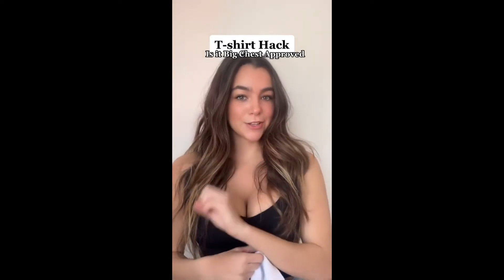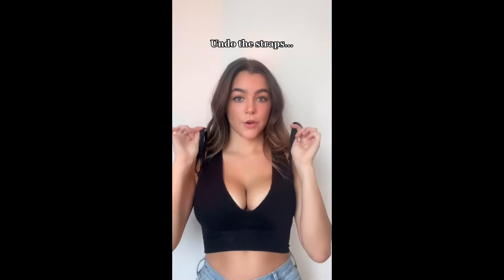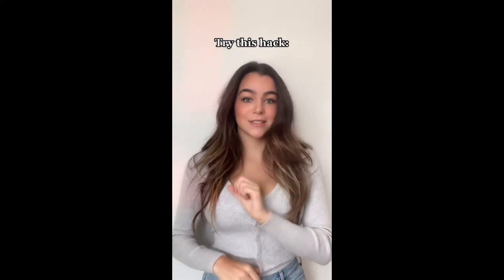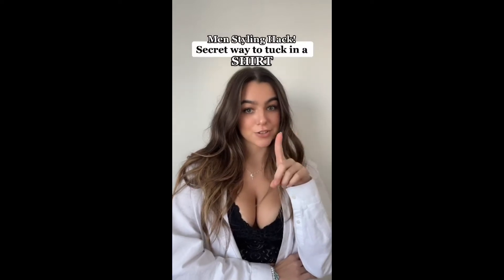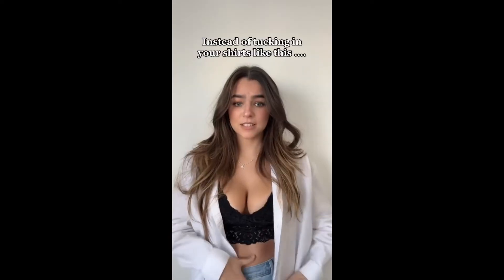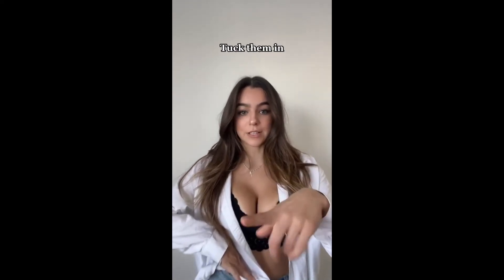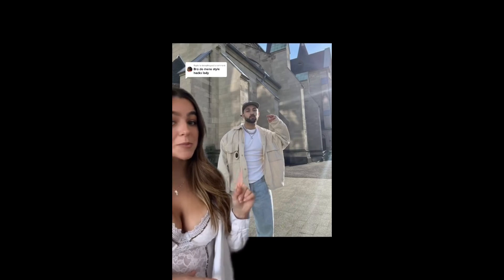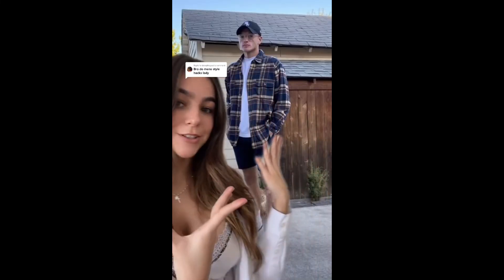Monika Mancini | Fashion Hacks 4 Big Busted Girls Compilation 2 💯💖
💋 Hot Girl Monika Mancini | BEST Tik Tok Fashion Hacks 4 Big Busted Girls Compilation 2 💯💖